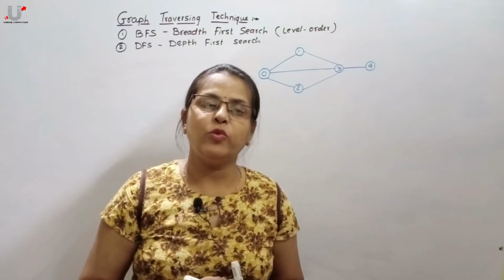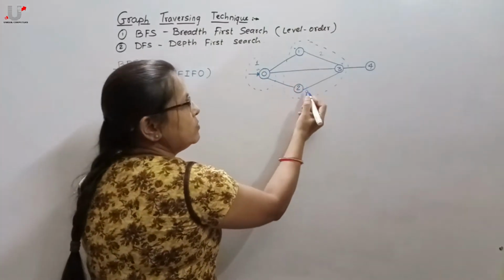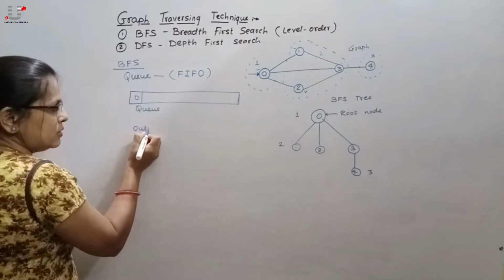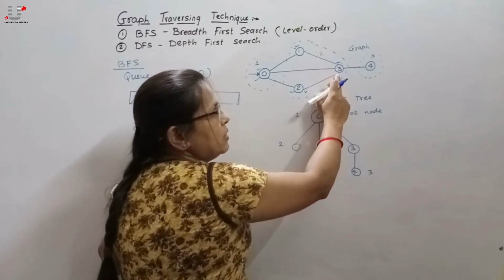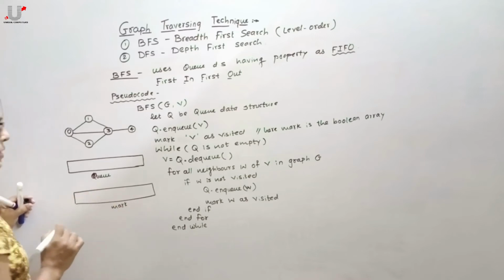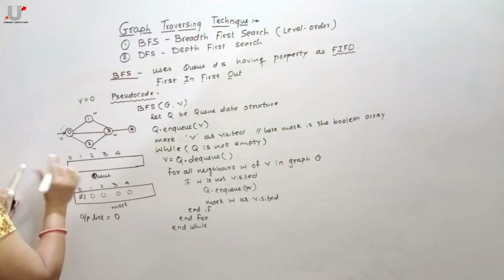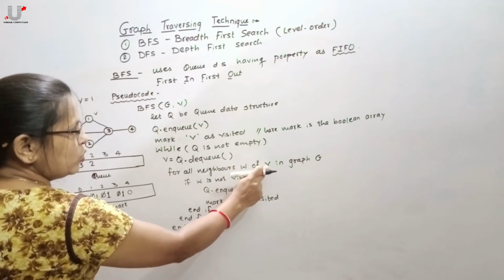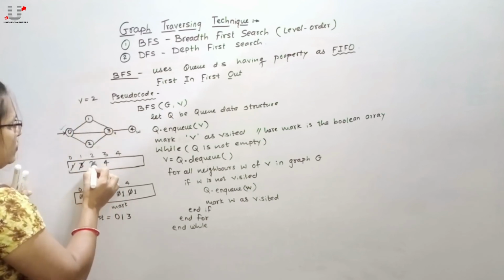Breadth First Search [BFS] | UPH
Breadth First Search (BFS) | Graph Traversing Technique | Algorithm | Pseudocode | Queue | Example